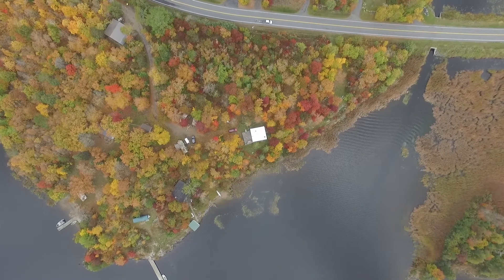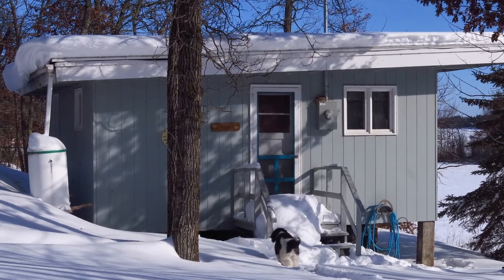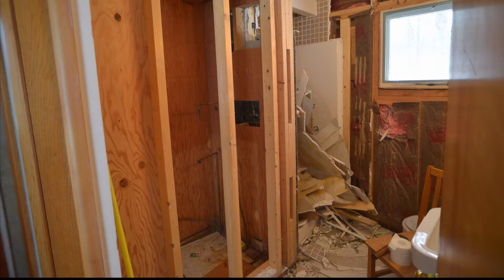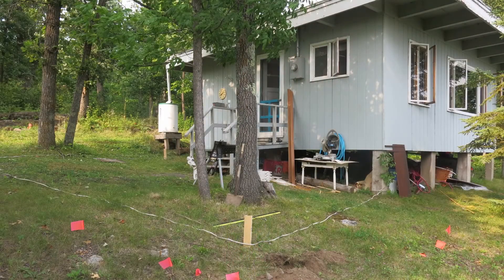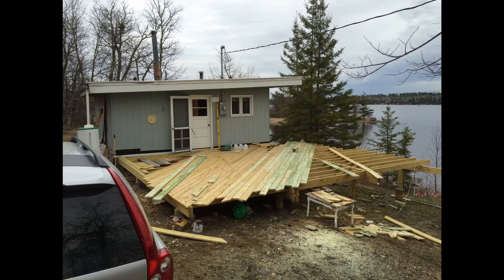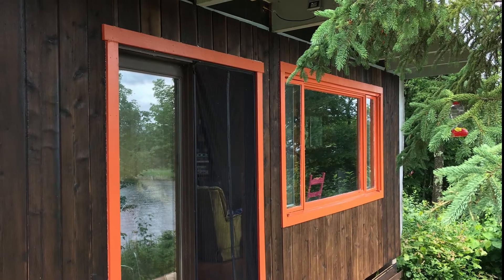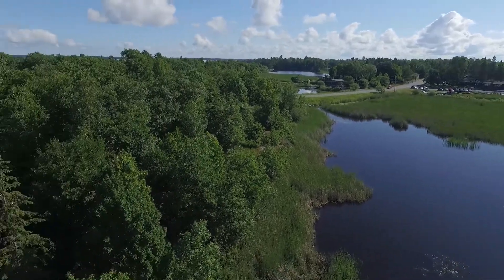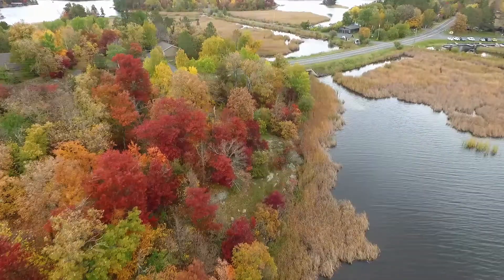A Tiny Cabin - Part 1 - Introduction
I am going to take you through how I transformed this mid-century tiny cabin measuring just 480 square feet, into a very usable and beautiful space for very little money in just 10 short years.